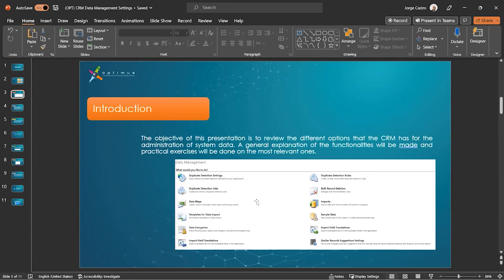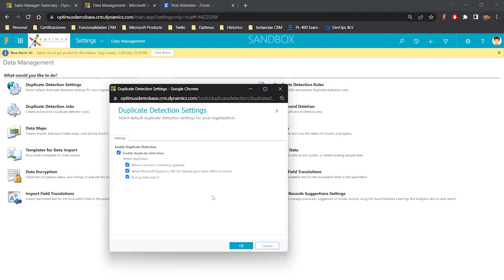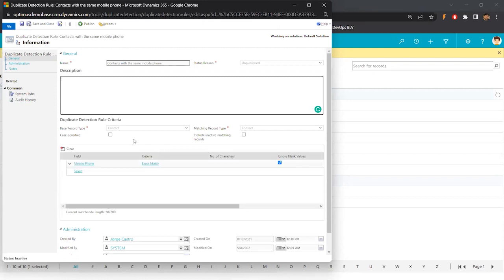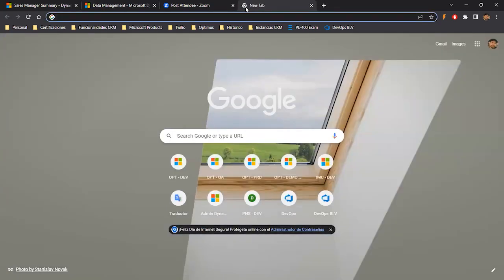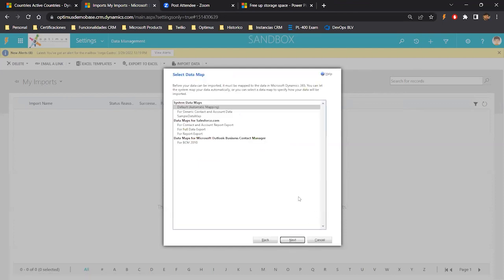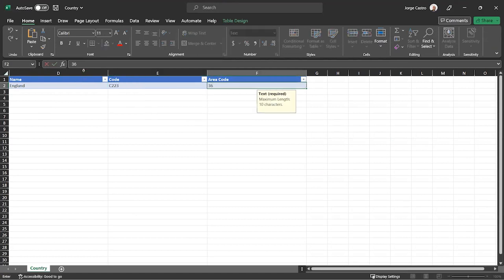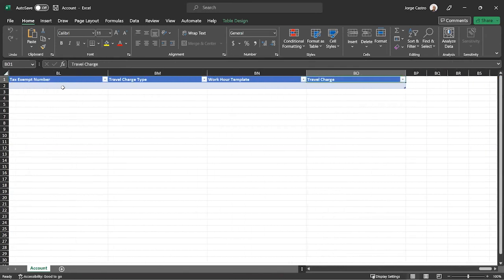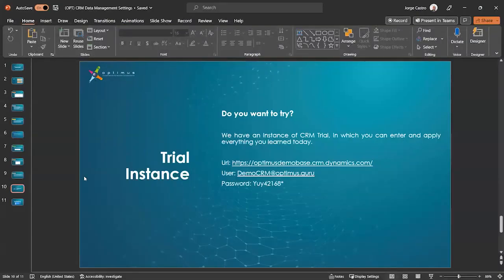Video: Microsoft Dynamics 365 CRM - Data Management Settings / Data Import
Agenda:

• Introduction
• Data Management Settings
What is data management configuration?
• Duplicate Detection
How to configure duplicate detection rules
• Bulk Record Deletion
How to configure processes for mass deletion of records
• Data Maps
How to perform data import mapping
• Imports
How to carry out the data importation processes
• Templates for Data Import
How to configure templates for data import
• Field Translations
How to upload custom field translations

After this session you will be able to:
Carry out configuration processes of the rules, import files through excel and CSV files, carry out file mapping processes, and upload personalized translations to the system.